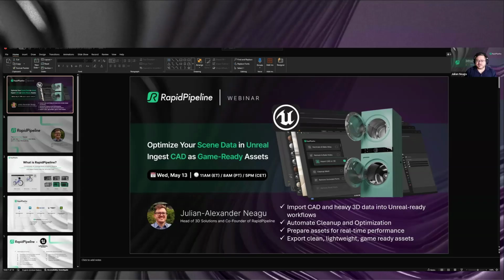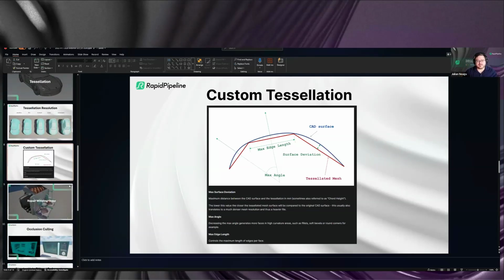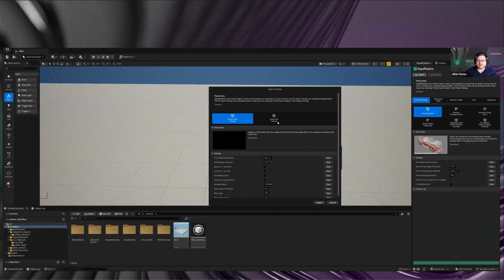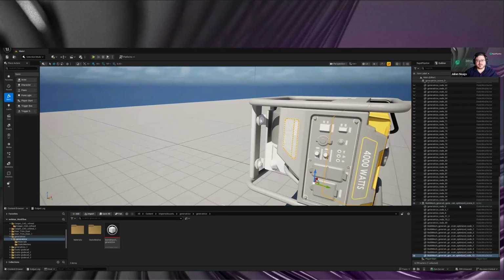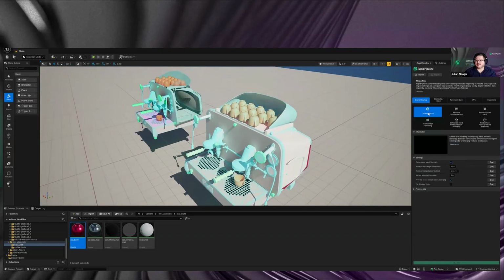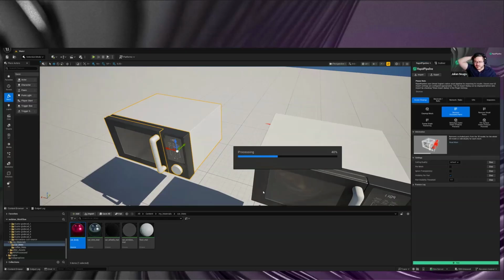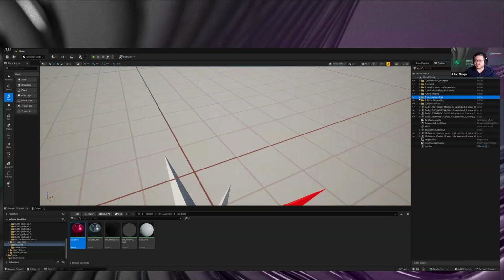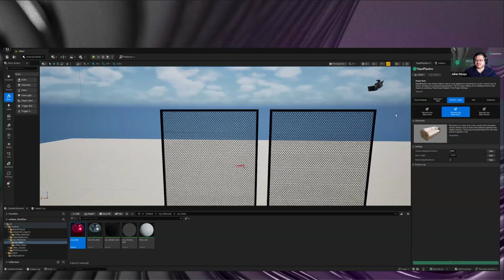[WEBINAR REPLAY] From CAD to Unreal: Ingest & Optimize 3D Data for Real-Time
Discover how the RapidPipeline Unreal Engine plugin helps streamline the process of importing, cleaning up, and optimizing complex 3D and CAD data directly inside Unreal Engine.

In this webinar, Julian-Alexander Neagu, Head of 3D Solutions and Co-Founder at DGG, walks through the latest updates of the RapidPipeline plugin for Unreal Engine, including CAD ingestion, tessellation presets, scene cleanup, winding order correction, occlusion culling, hole defeaturing, decimation, remeshing, baking, and impostor generation.

The session covers how RapidPipeline can complement existing Unreal Engine and Datasmith workflows by providing additional automated tools for preparing complex CAD and 3D assets for real-time visualization, digital twins, XR, product visualization, and interactive applications.

You’ll learn how to:

Import CAD formats into Unreal Engine with customizable tessellation settings
Clean up CAD data automatically, including T-junction removal and winding order correction
Remove invisible or unnecessary geometry with occlusion culling
Use new hole filling and defeaturing features for CAD cleanup
Simplify scene structures and reduce draw calls with scene graph flattening
Optimize assets using decimation, remeshing, texture baking, and impostor generation
Prepare complex 3D assets for real-time workflows at scale

The webinar also includes a preview of RapidPipeline Unreal Engine plugin version 1.3 and a look at current and upcoming features in development.

Learn more about RapidPipeline Twin Studio and our other integrations on our YouTube channel and website.